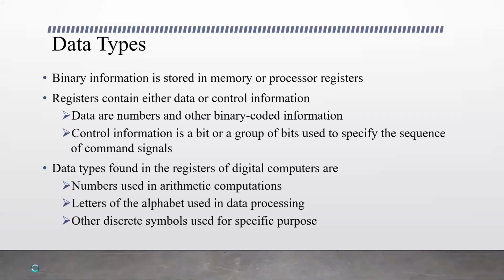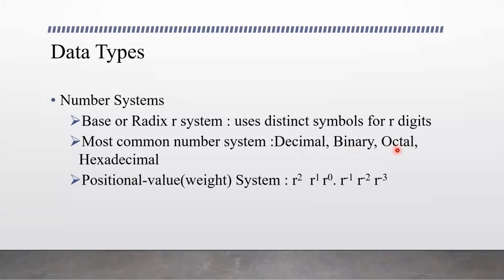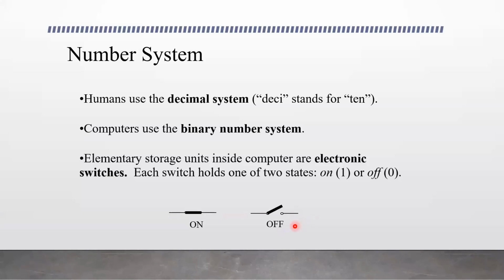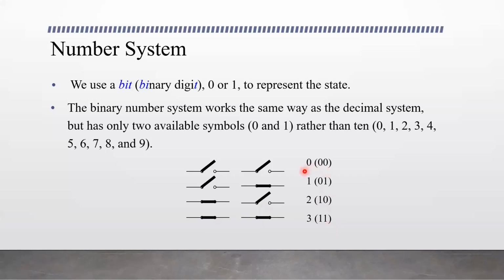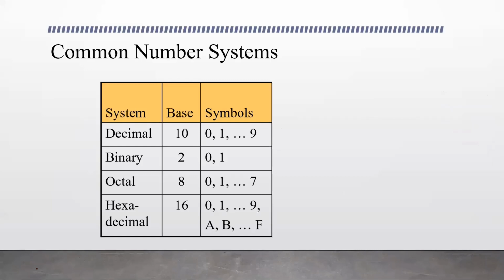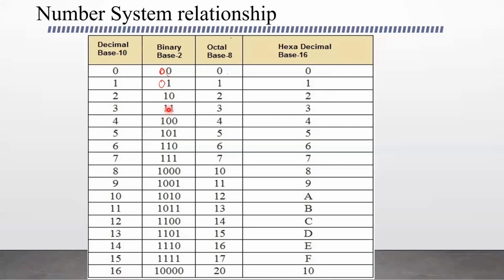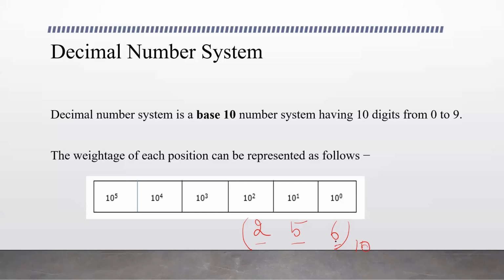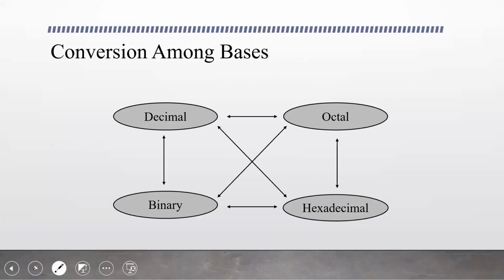Computer Organization - Data Representation by Dr G D Jasmin